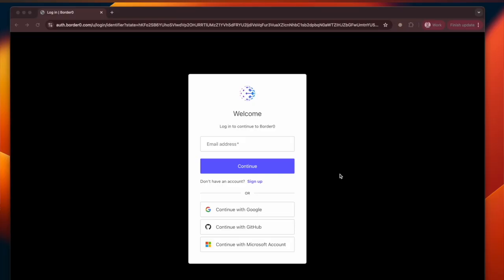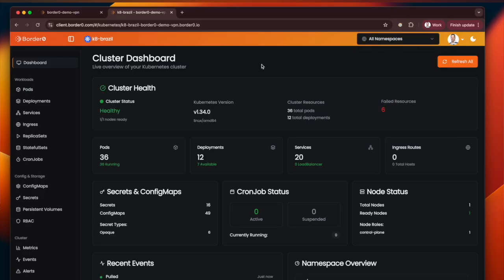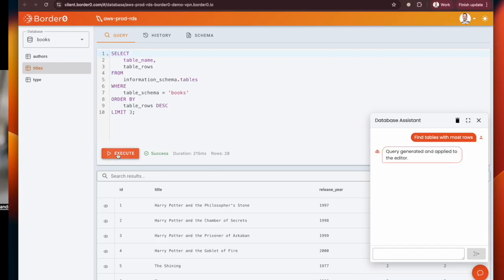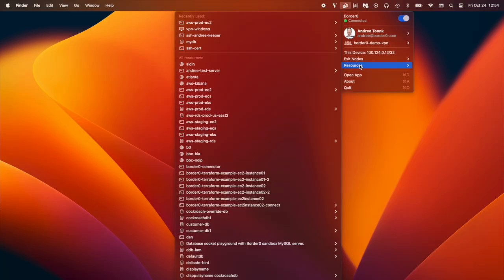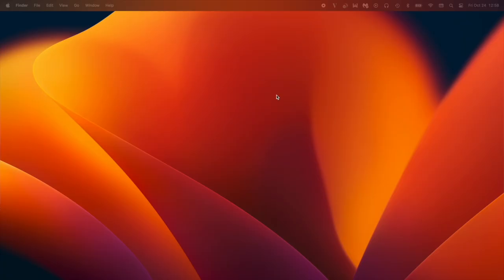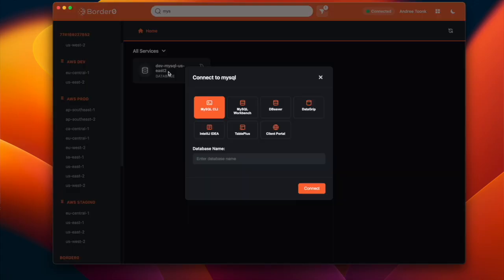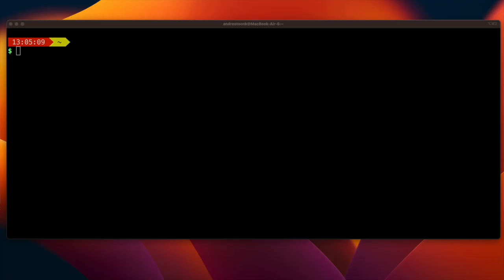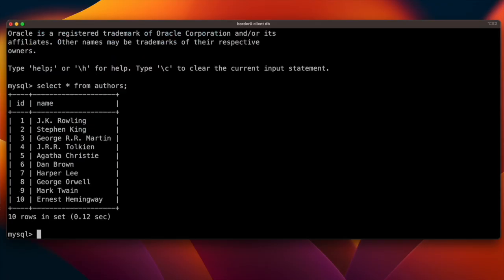A:E Ep. 7 Access Your Way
Access Your Way
Great security shouldn’t mean friction. It should feel natural, flexible, and fast. In this episode of Access: Evolved, Andree and Shelby show how Border0 makes secure access effortless, whether you live in the browser, on your desktop, or in the terminal.

💡 Chapters:
00:00 Intro: Border0 let's you work in whatever way you're most comfortable!
00:46 Magic: A full VPN in the browser
03:09 Access via the tray menu
04:10 Have thousands of resources? Use the full desktop app
05:19 Power user? The CLI tool is your go-to

Takeaway:
Border0 lets you connect securely and consistently within your own workflow. Pick your tools—Border0 makes them one click away.

👉 Meet us at KubeCon or AWS re:Invent this fall!